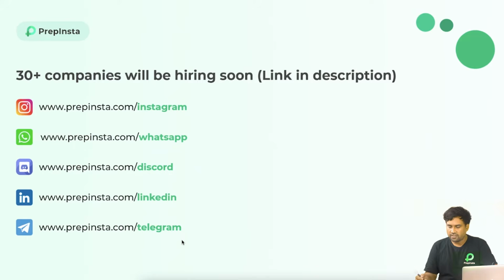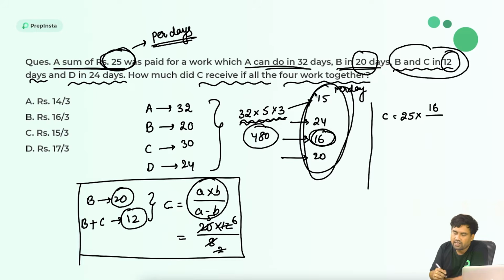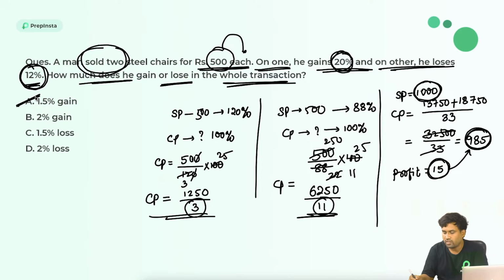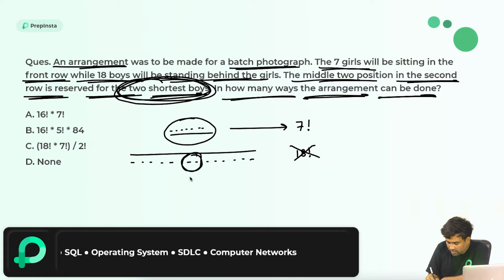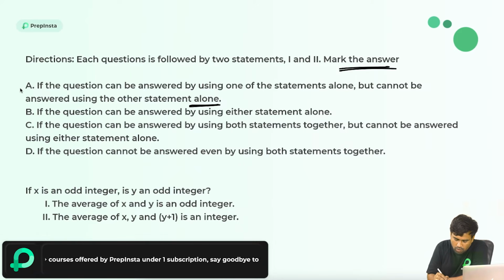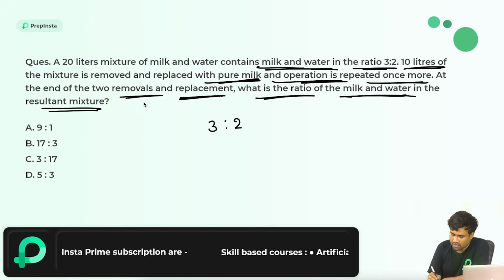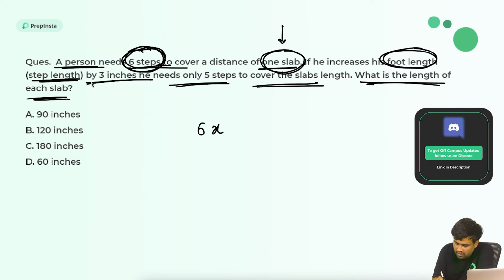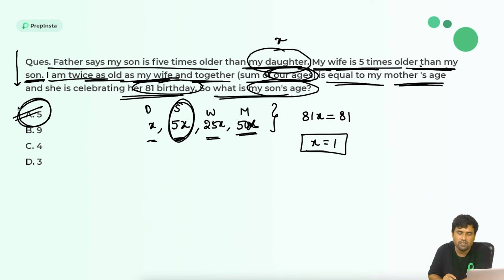Infosys Technical Ability Questions & Answers 2023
Prime Day Sale is live now.